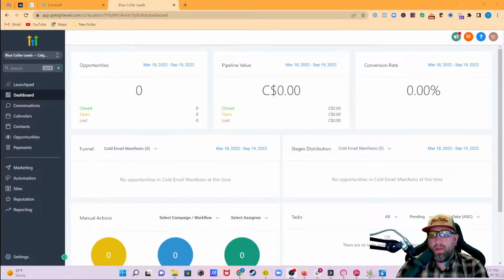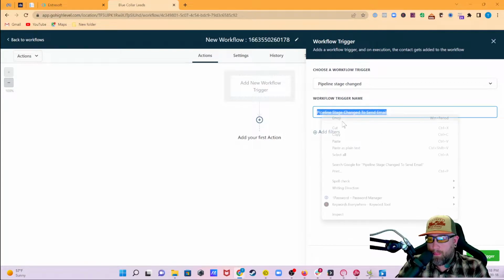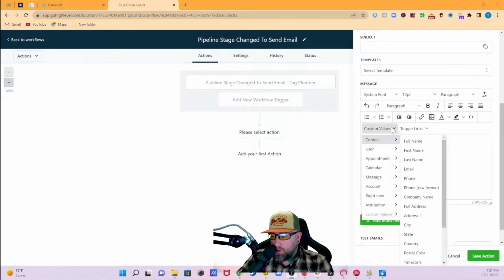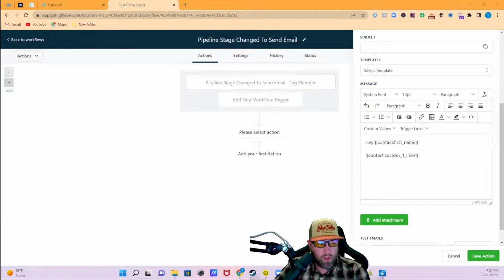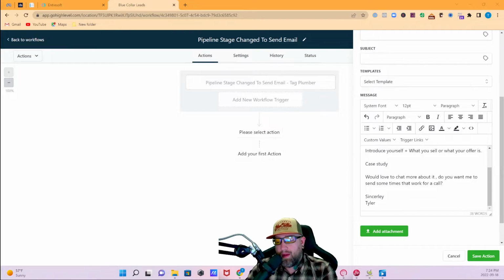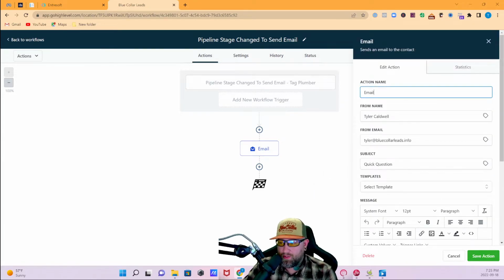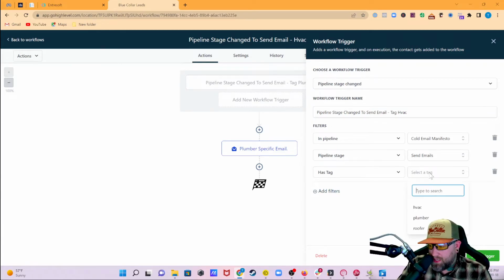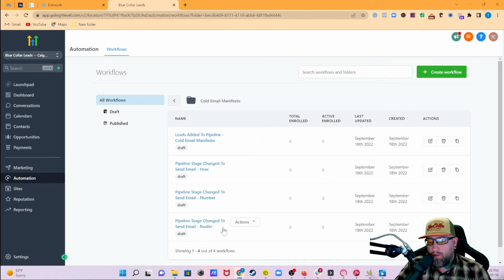Step 3 Cold Email Manifesto - Pipeline Stage Change Send Email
THis video will show you how to send your email automatically when you change the pipeline stage to send email.